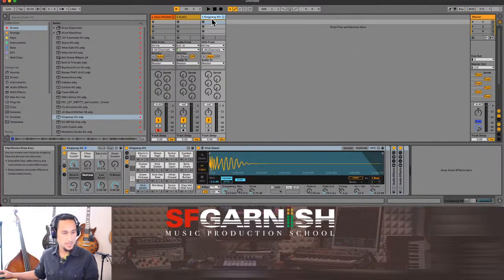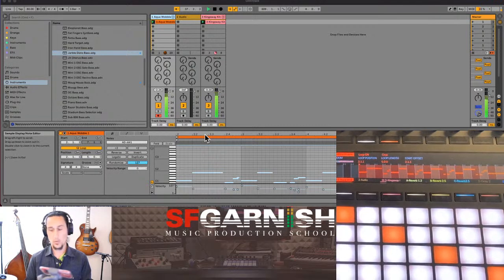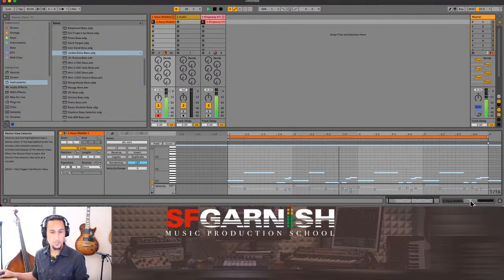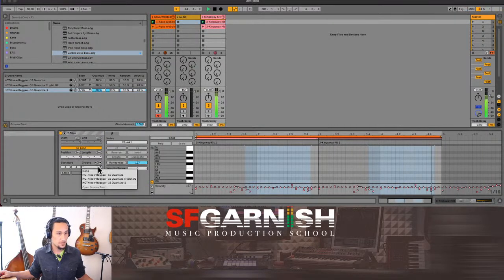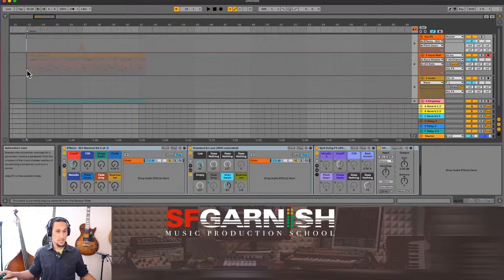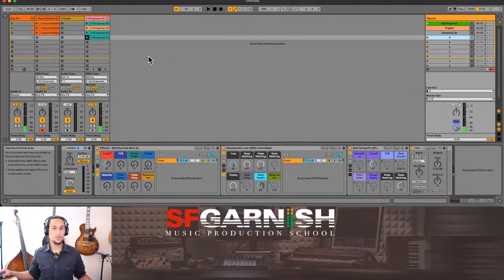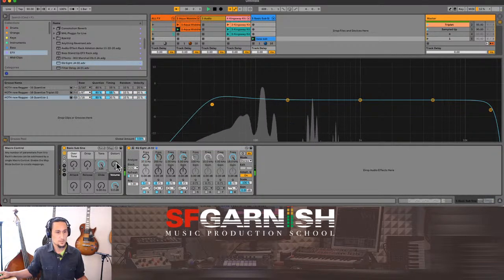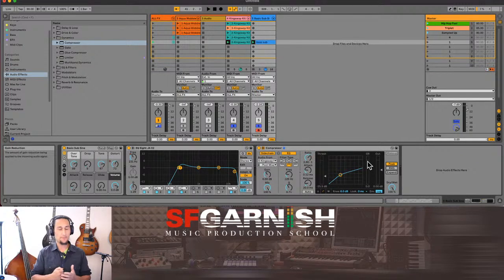West Coast Wednesdays - Wobble Bass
It's West Coast Wednesdays out of the Bay Area later at 11am PT/2pm ET/7pm UK. The next two weeks Justin's all about the wobble. First up (predictably) - BASS! Level: Intermediate. Unlike pre recorded videos, you can ask questions, live.